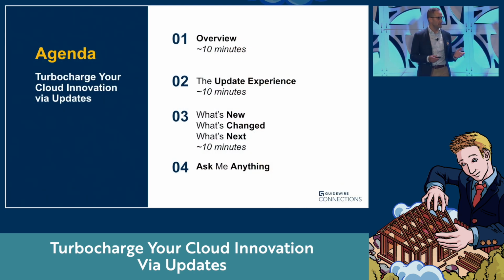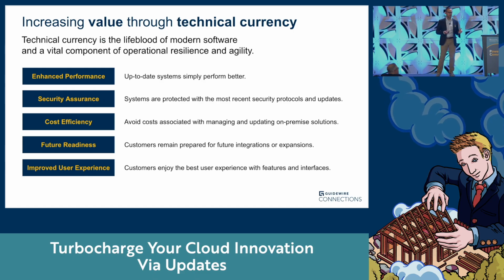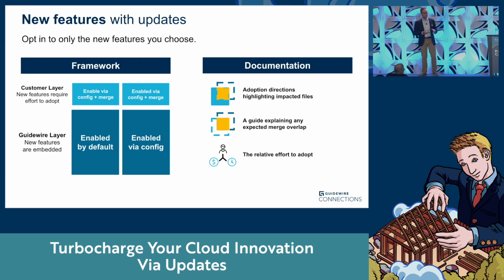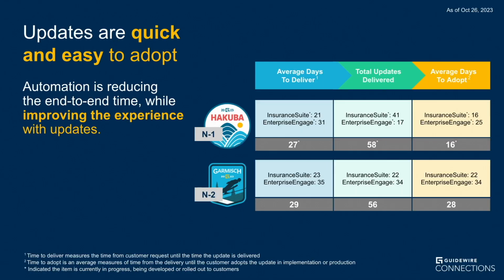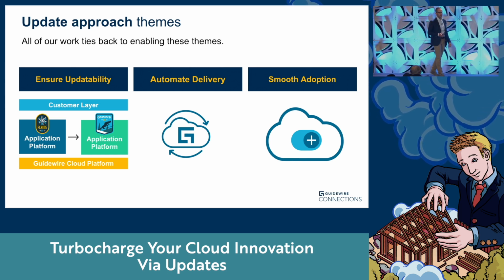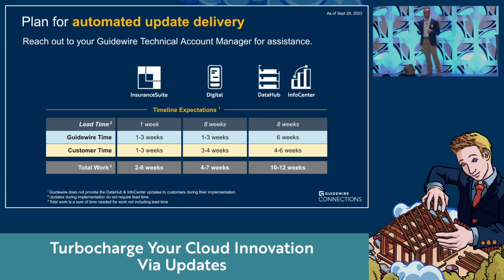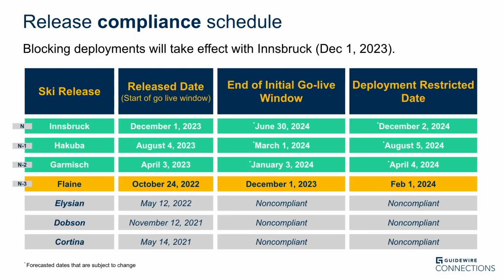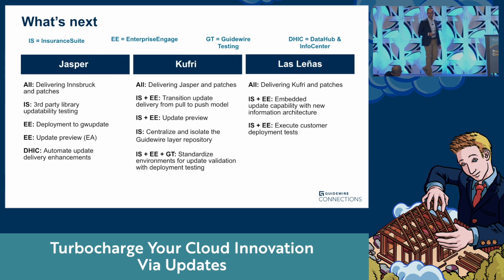Turbocharge Your Cloud Innovation Via Updates | Connections 2023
Experience the freedom to concentrate on driving business value as Guidewire empowers our community with technical currency through updates. Learn how advancements in cloud update automation for Guidewire InsuranceSuite and xEngage delivery can enhance efficiency and foster more seamless innovation. Benefit from streamlined updates that not only keep our community up-to-date but also enable and promote adoption of the latest available features, empowering your organization to thrive in a competitive landscape.

Connections 2023